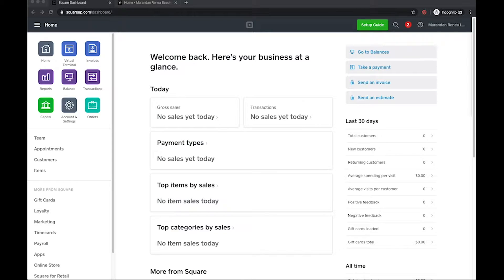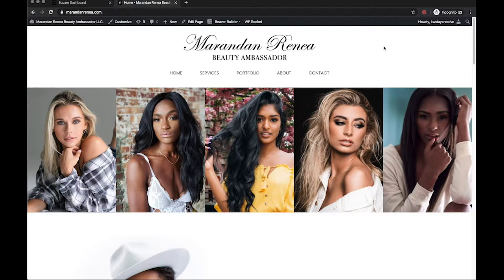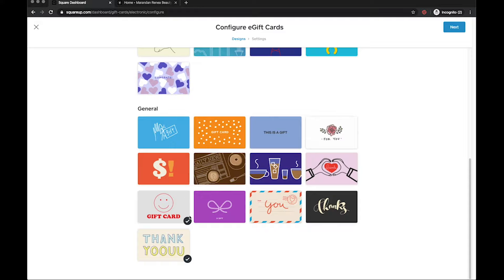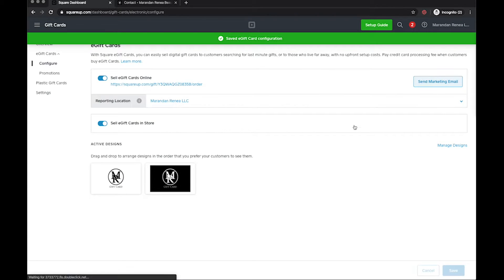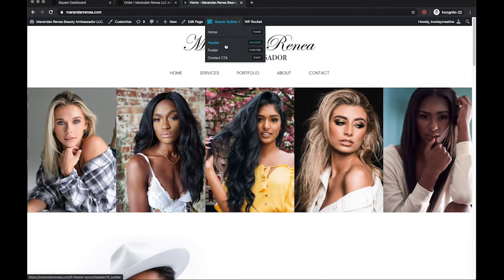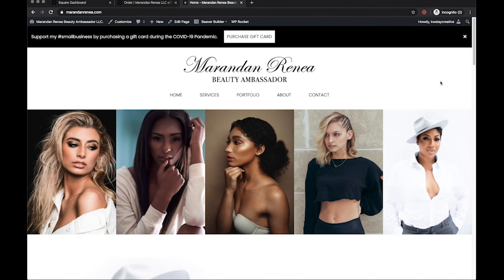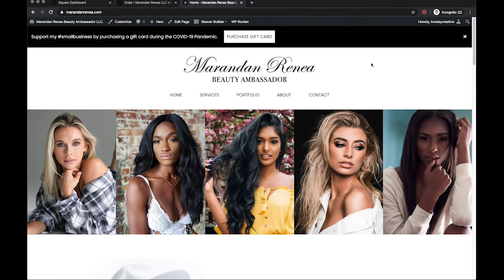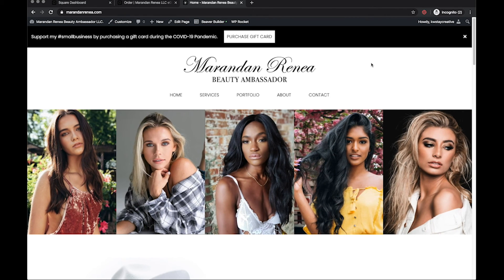Offer FREE e-Gift Cards To Customers During COVID 19 Pandemic Using Square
In this video, I show you how to quickly set up an e-gift card using squares eCommerce system.

This video was initially made during the COVID-19 pandemic in an effort to help small business owners get support from their customers during this ruff moment in time.